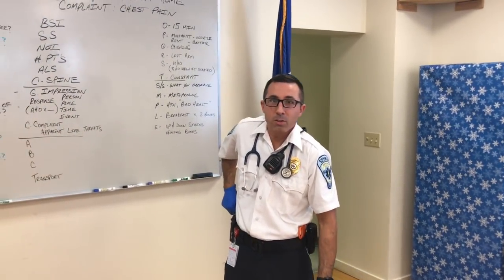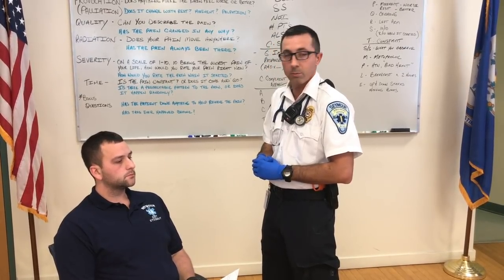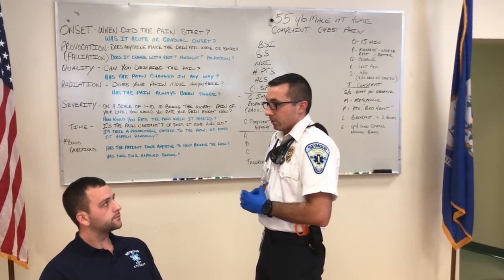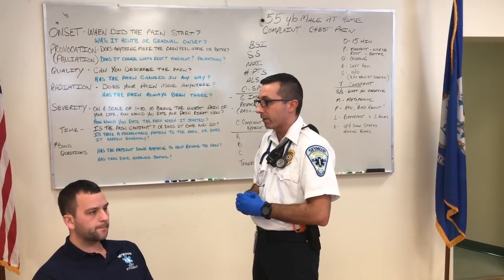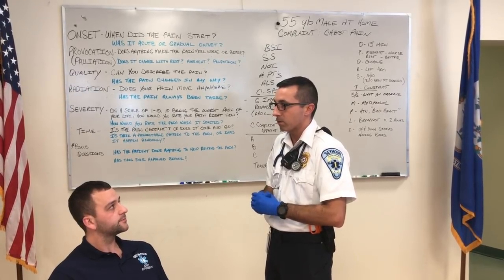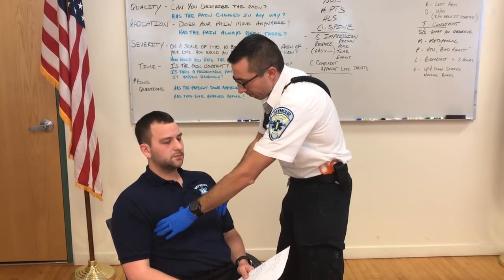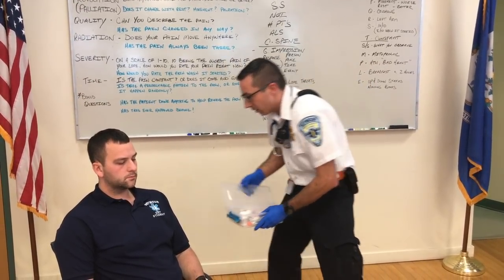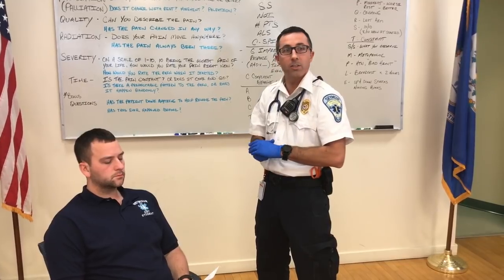NREMT Medical Assessment Chest Pain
NREMT Patient Assessment of the Medical Patient experiencing Chest Pain

This demonstration has been performed systematically at a medium pace to aid you in this skill.  This assessment was conducted with accuracy and detail.  The actual time I spent on this skill start to finish was 14 minutes and 33 seconds.  This assessment was in some ways more detailed than you will need to be while testing.